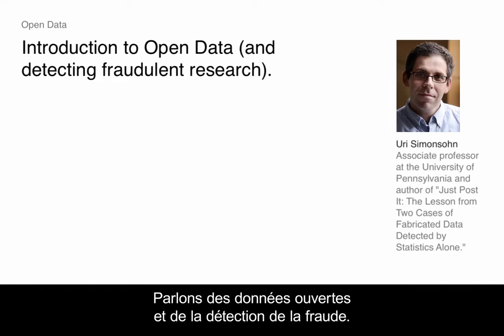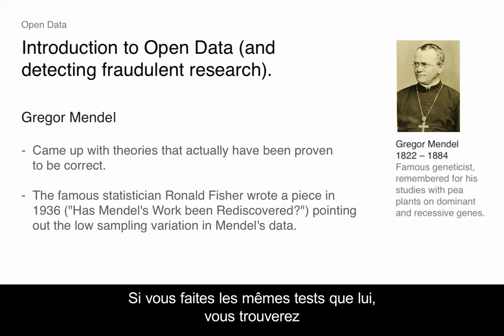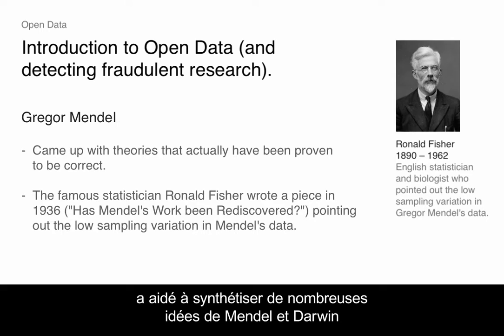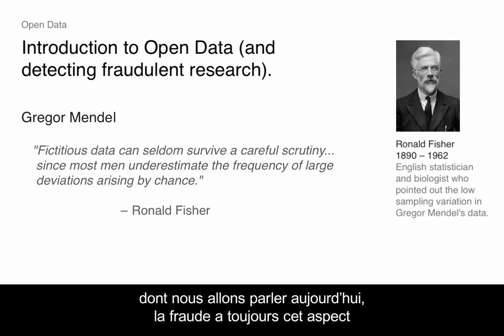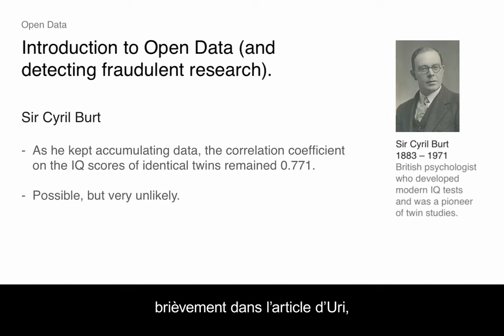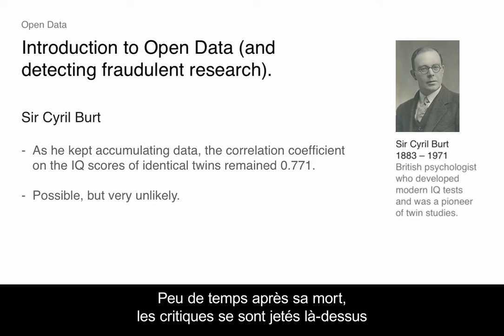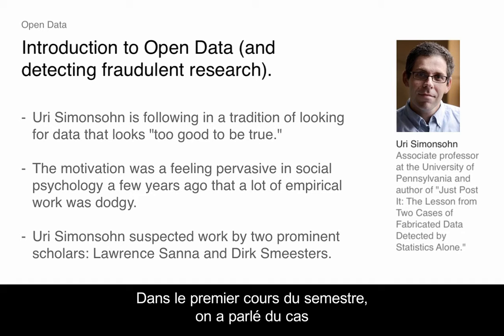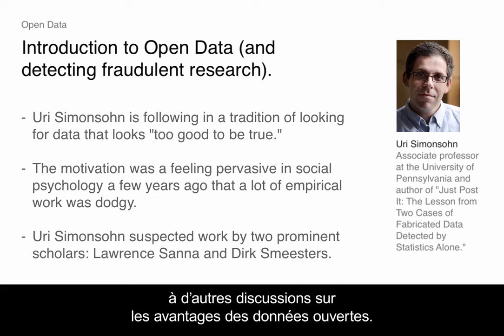26 Open Data: Introduction to Open Data (FR)